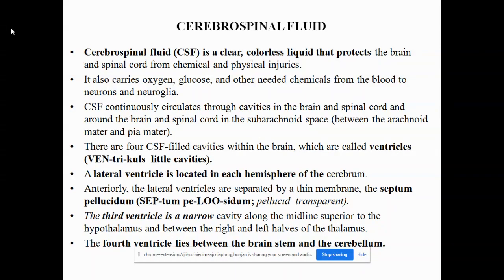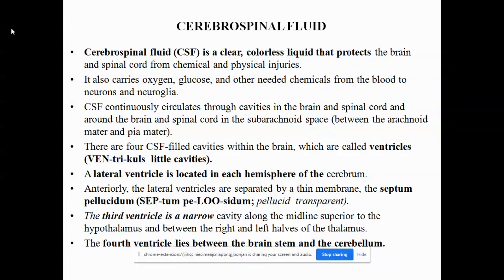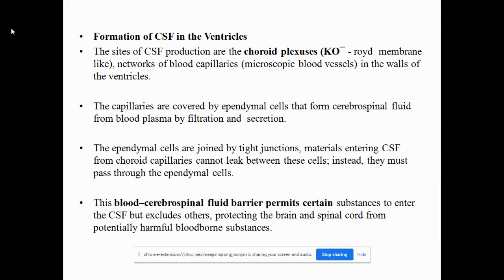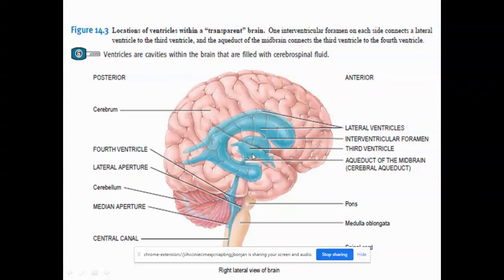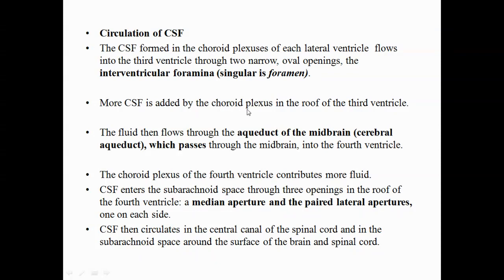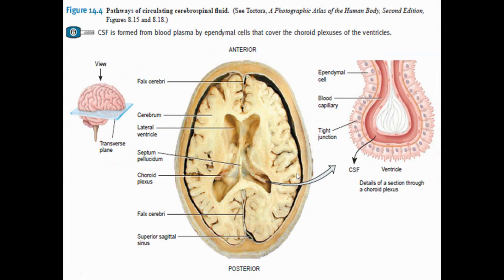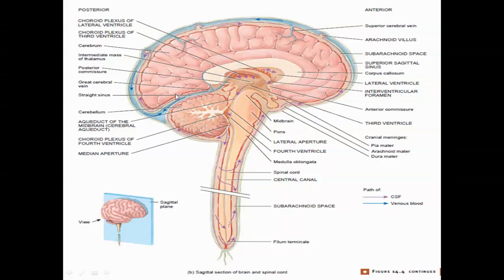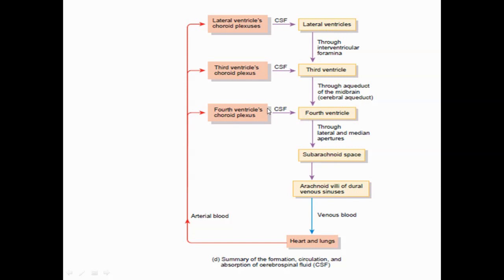CEREBROSPINAL FLUID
You can learn about the functions, formation and circulation of cerebrospinal fluid.